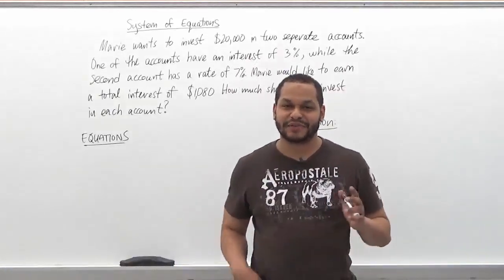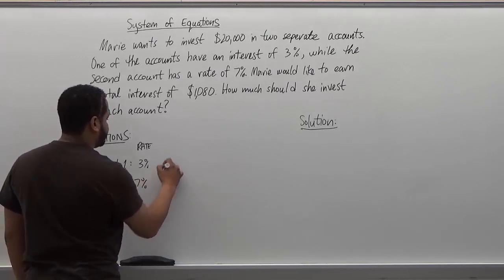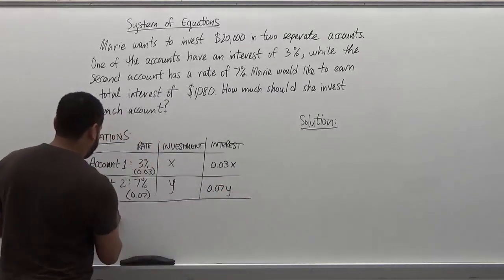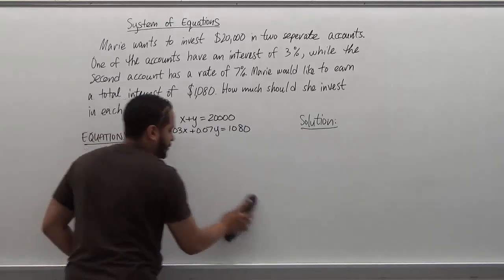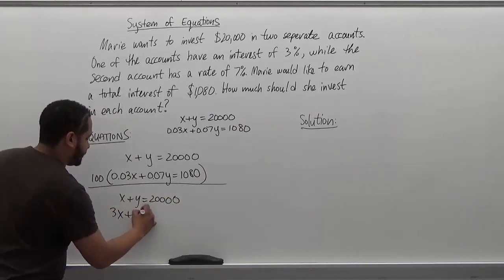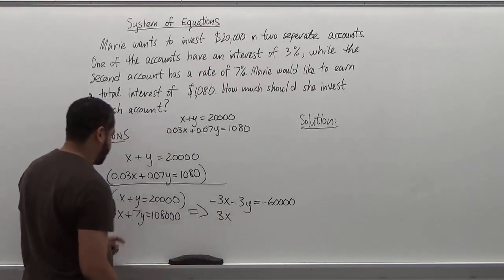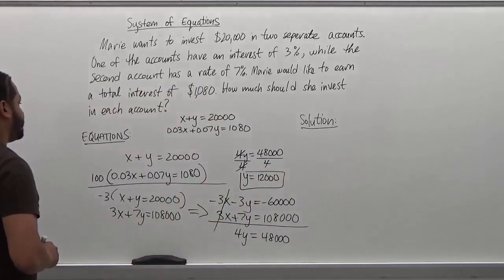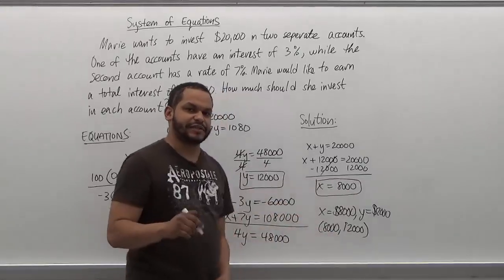Systems of Equations (Bank Account and Interest) Word Problem - BMCC (CUNY) MAT12/MAT51/MAT56/56.5